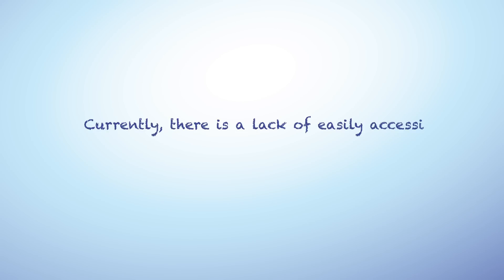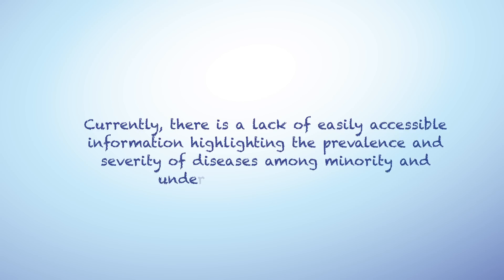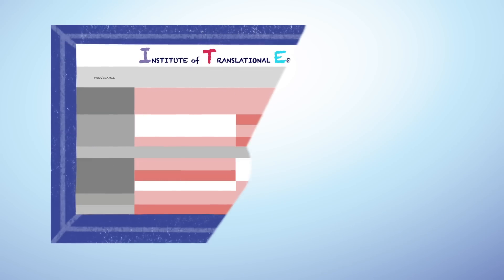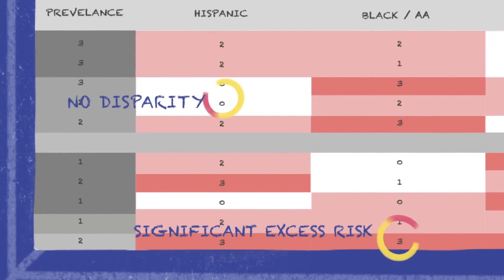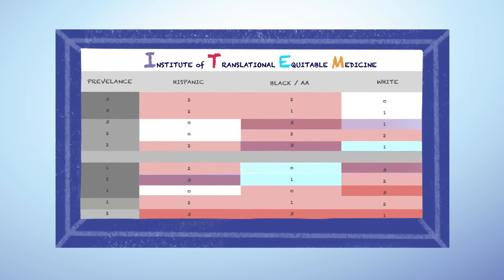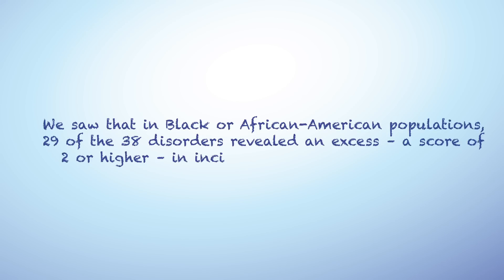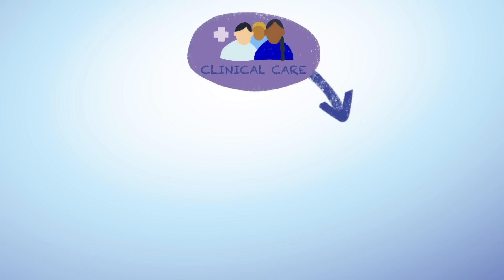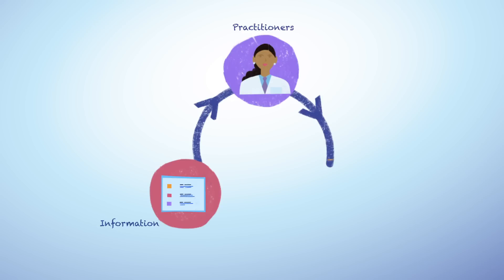Ensuring Equity Throughout Every Step of the Research and Development Process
There is a lack of easily accessible information highlighting the prevalence and severity of diseases among minority and under-represented groups. This is particularly challenging at the bedside where daily decisions are made about preventive and therapeutic interventions for individual patients with specific health conditions.

At Pfizer, we’re passionate about ensuring equity is prioritized throughout every step of the R&D process. To help address this, we undertook a literature review of the diseases in our pipeline, and created a “heatmap” to highlight the health disparities and inequities that exist in 38 diseases across race and ethnicity in the United States. This heatmap is the first completed initiative under ITEM – the Institute of Translational Equitable Medicine.